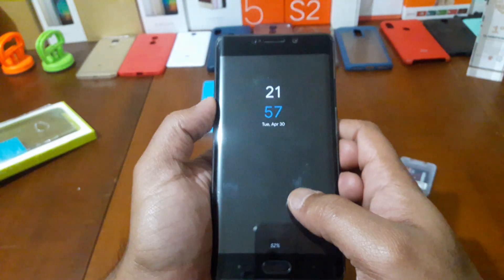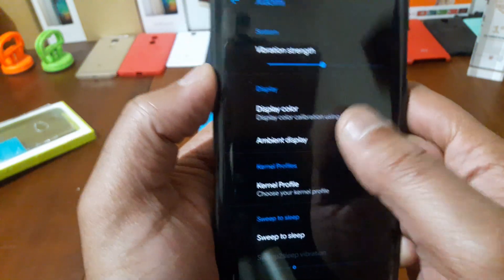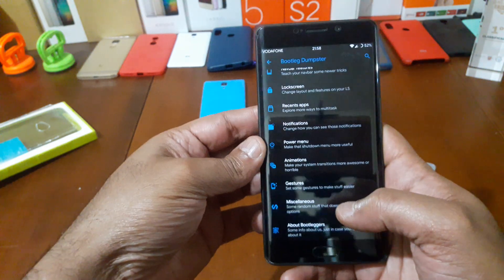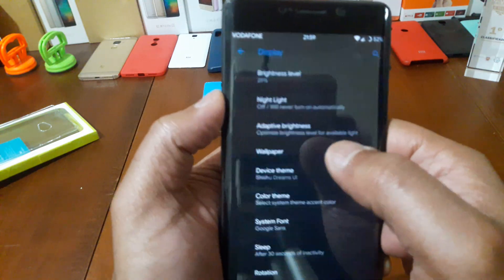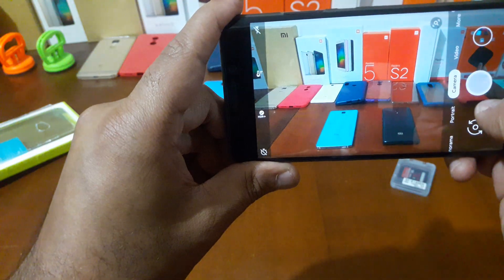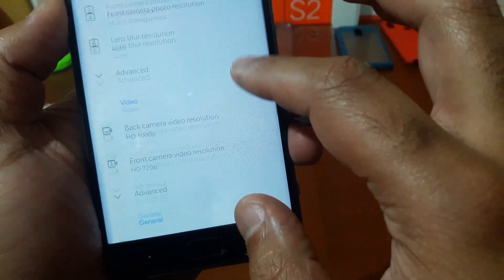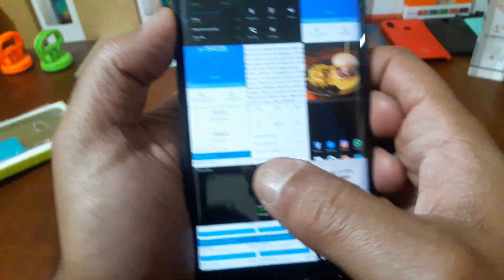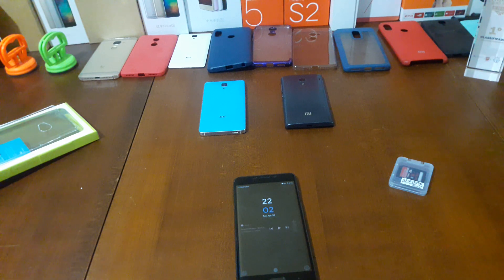BOOTLEGGERS rom android 9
►,REDMI 4X, REDMI NOTE 4X, REDMI 5 PLUS,RN5 ,RN6 PRO,MI8/SE/EE/LITE,MI NOTE 2

Quer instalar uma rom nova? reparar o teu telefone xiaomi?